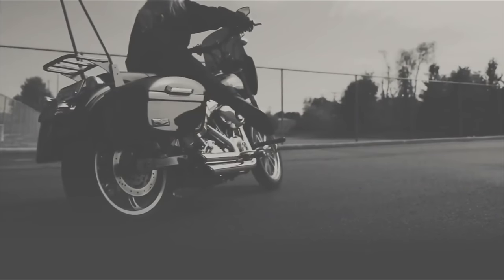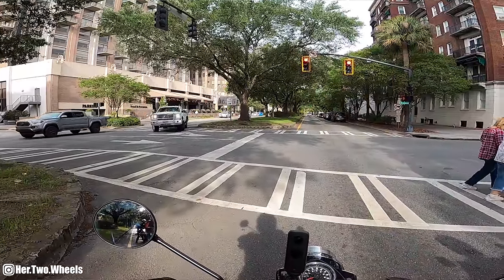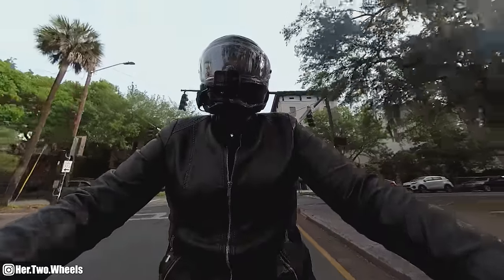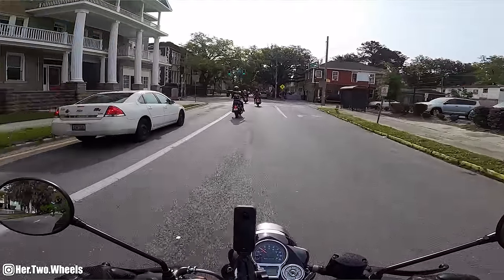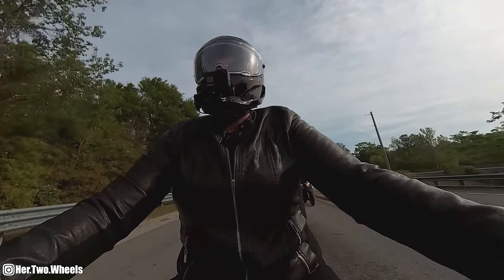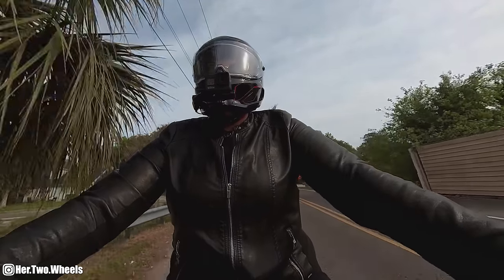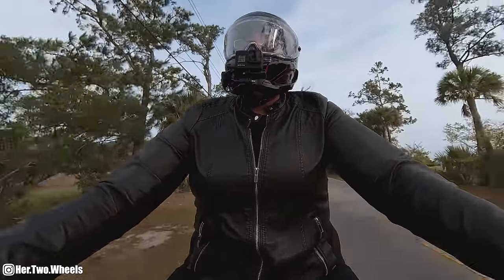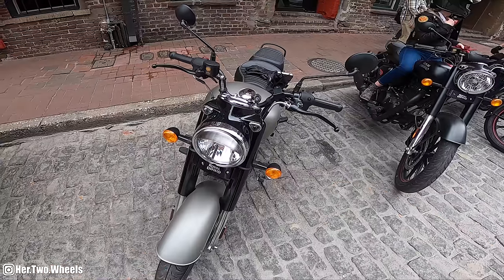I was wrong about this motorcycle! Royal Enfield Classic 350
The BEST Beginner Motorcycle! The new Royal Enfield Classic 350 was an absolute delight to experience! This big little bike really packs a punch in the lightweight category. 350cc's proved to be plenty for me to explore the urban and rural areas of Savannah Georgia effortlessly!
- My favorite Action Camera

- Best Microphone

- My Helmet Camera Mount

- My Favorite Leather Jacket

- Warmest Riding Gloves

- My Favorite Motorcycle Seat

- Best Luggage

---Channel Partners!

Vlogging Equipment:
Vlog Camera
Camera Mic
GoPro Hero 7Black
Sena Bluetooth Communicator
Dead Cat cover
Handlebar gopro mount
Road Glide GoPro Handlebar Mount

Bike Setup:
Sissy Bar
Engine Guard
Kickstand Block
Hand Guards
Wind Screen
Mounting Hardware
Phone Mount
Luggage Rack
Handle Bar Bag
Digital Tire Pressure Gauge

---I ride a 2009 Harley-Davidson Dyna Super Glide. 96ci
& a 2018 Harley-Davidson Road Glide Special.

---Wanna buy me a cold brew or a tank of gas?